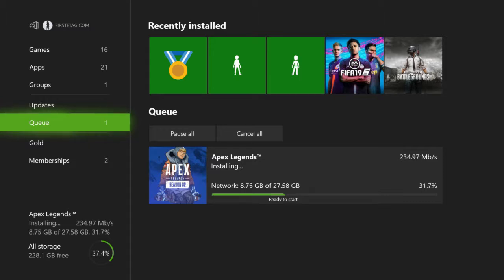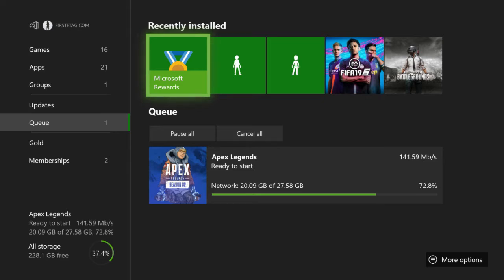DOWNLOADING APEX LEGENDS SEASON 2, 27.58GB! USING HYPEROPTICS UK 1GB LINE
Another video for your face from your man, plus!

Some of you like me are interested in this and as a result i have made this video for your pleasure, thank me with a like and a comment if it helped. x